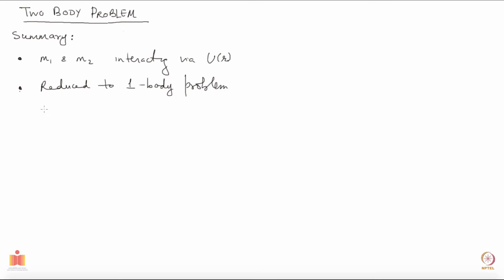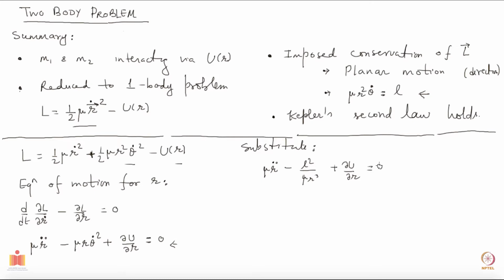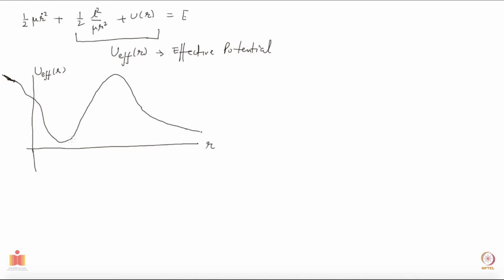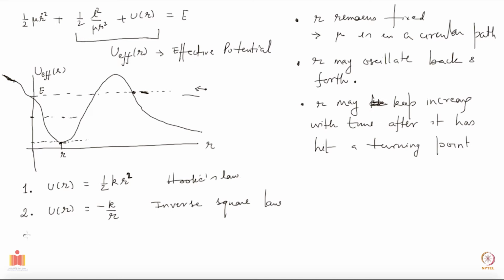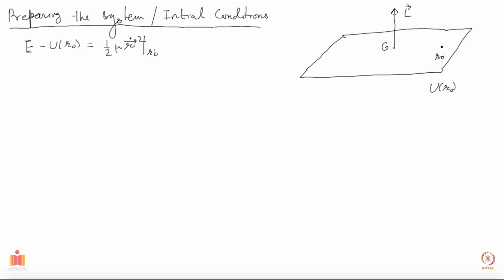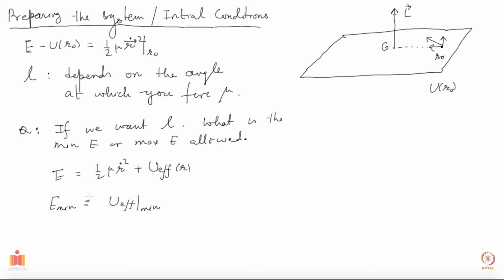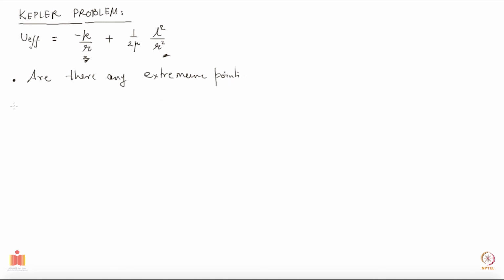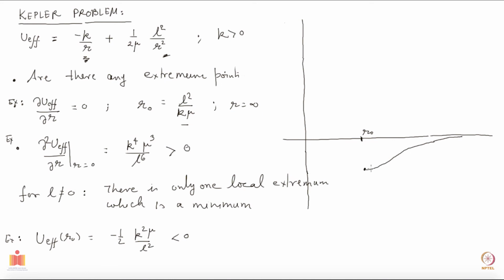Two-body problem, Kepler problem